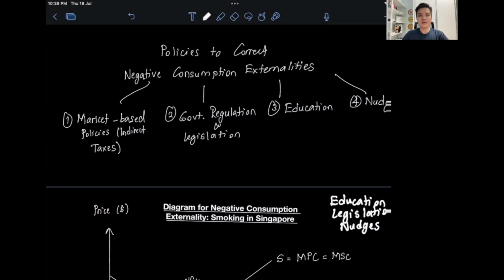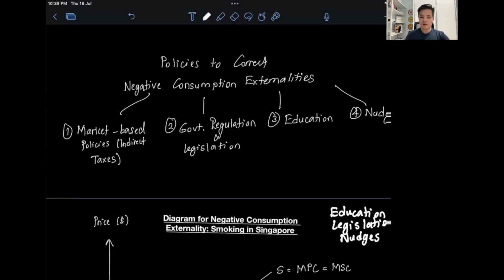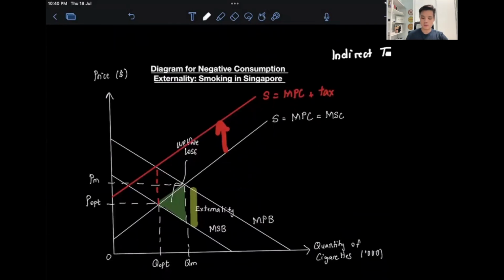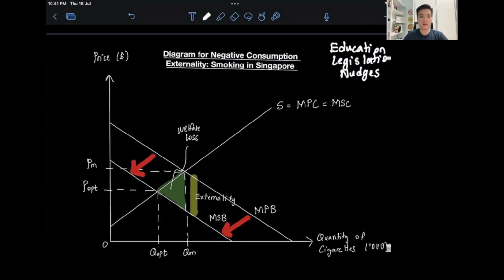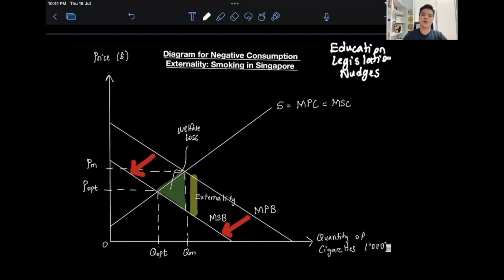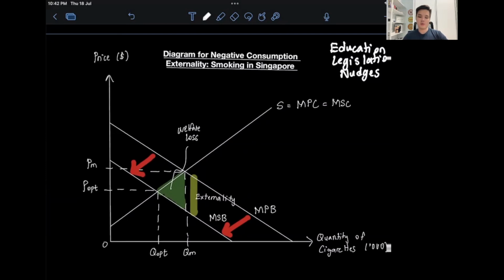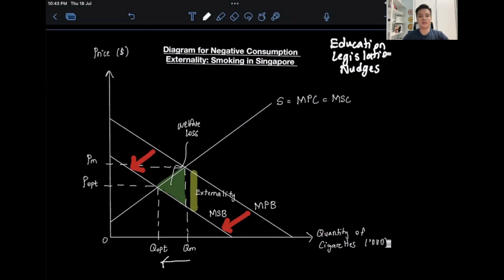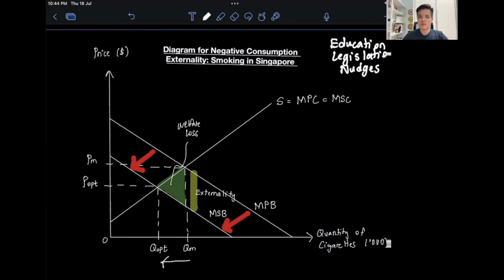IB Economics: Policies to Correct Negative Consumption Externalities | Microeconomics | EconPrep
📚 In this video, you’ll learn about Policies to Correct Negative Consumption Externalities in the IB Economics Microeconomics unit. Using real-world examples and easy-to-understand explanations, we hope this video helps you better understand the topic.